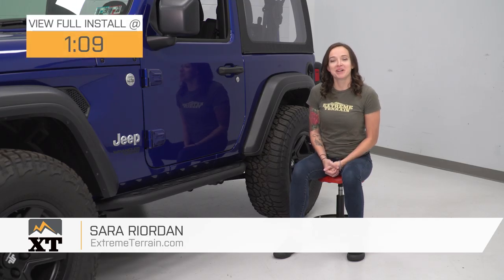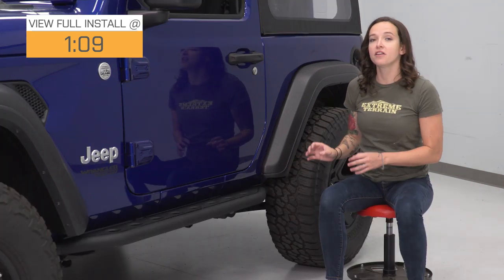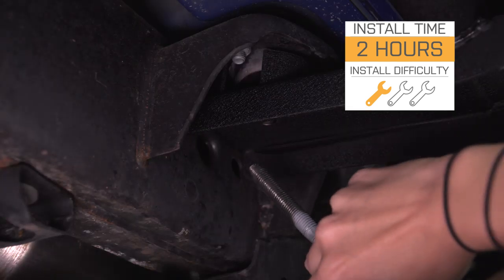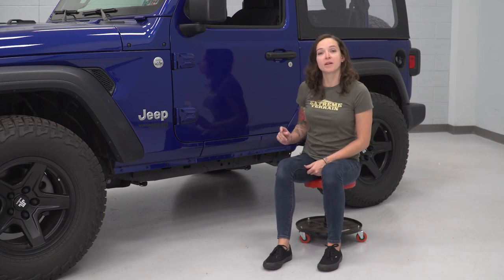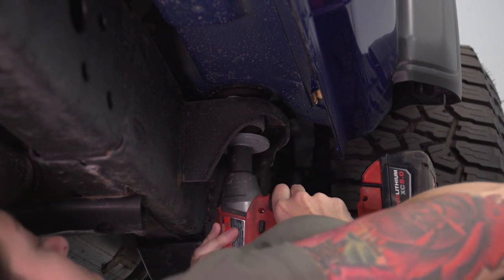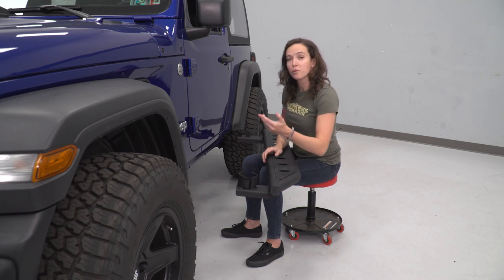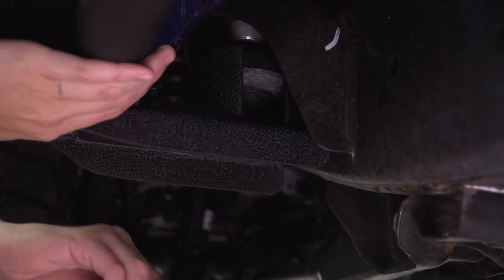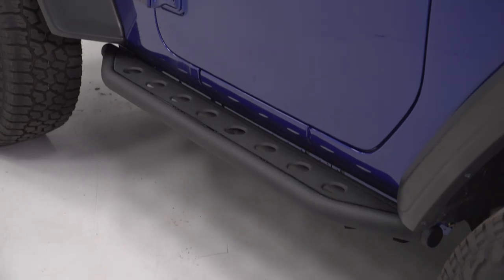Jeep Wrangler JL 2-Door Barricade Tubular Rock Sliders Review & Install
Prevent damage to your 2-door JL Wrangler's chassis by upgrading to a pair of Barricade Off-Road Tubular Rock Sliders. These rock sliders help fend off rocks, tree stumps, and other trail debris from damaging your Jeep’s rocker panels, or door sills. Aside from providing protection, these Rock Sliders can also function as side steps for easy entry into your Jeep.

For guaranteed quality, these Barricade Off-Road Tubular Rock Sliders are constructed from heavy duty tubular steel for superior strength and rigidity. After final assembly Barricade completes their Rock Sliders in a durable, high-grade, textured black powder coated finish for long lasting corrosion resistance and striking good looks.

Barricade Off-Road Rock Sliders are designed to be a direct bolt-on upgrade using basic hand tools, so there is no drilling or cutting required for a clean straight forward installation. All of the necessary hardware is included for installation, making this an easy job for anyone to complete in under two hours.